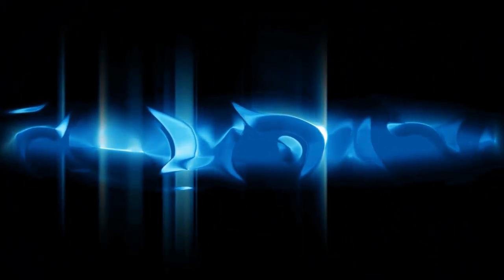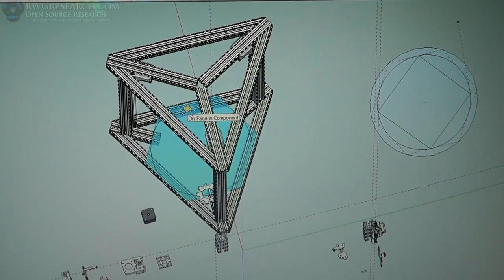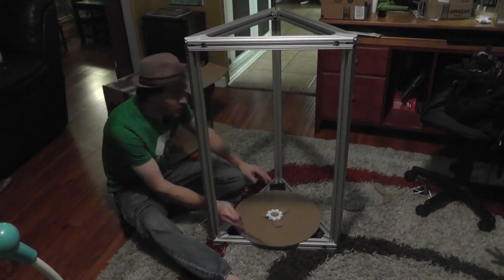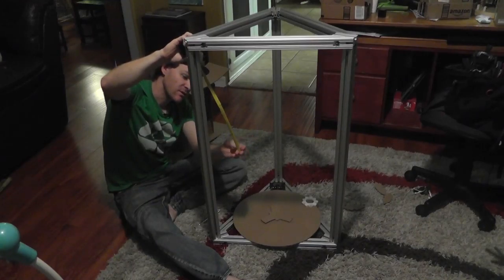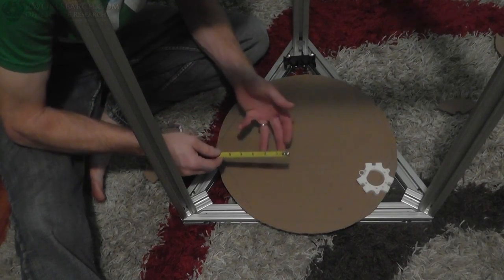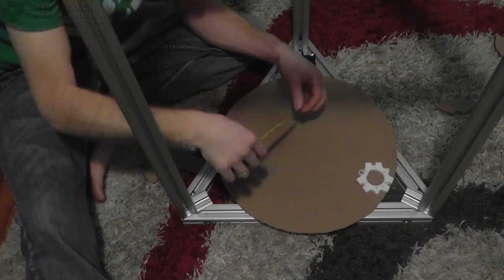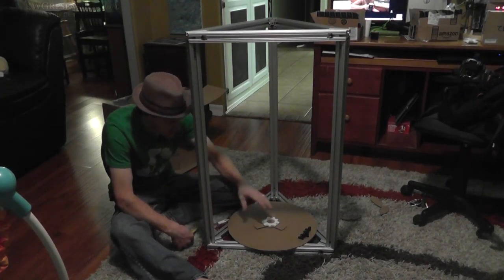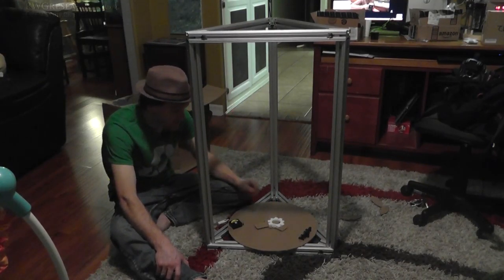RWG-OSD #2 Thinking Through It : OverSized Delta 3D Printer Build.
OK all! This will be a very fun build! step by step build series. this is part 2, thinking through it with you all! though it would be fun to see this step in the build...

so we are all aware, i ended up going with 343MM long rods...
and ill keep the same endefector... but i moved the rail's in about 1.5" so it works well... i know i know... metric and standard.. if i had a metric tape measure i would use it! :) hint hint.. send stuff to me... address is on my web page...

also if you are wondering... I'm not interested in buying a delta 3d printer. its WAY WAY WAY more fun to build one foam scratch! :)